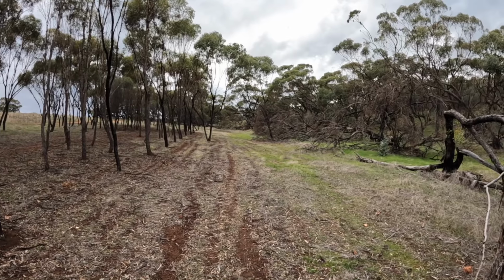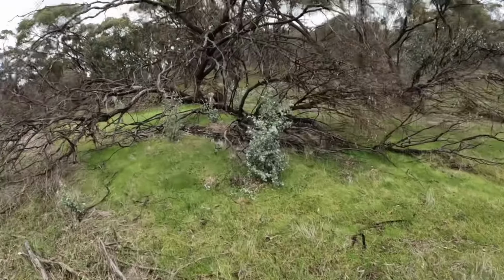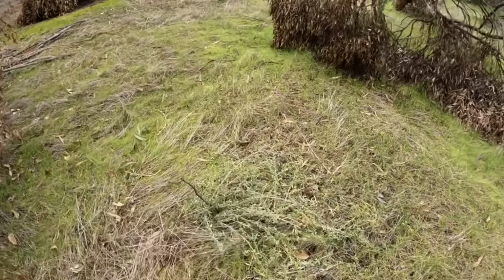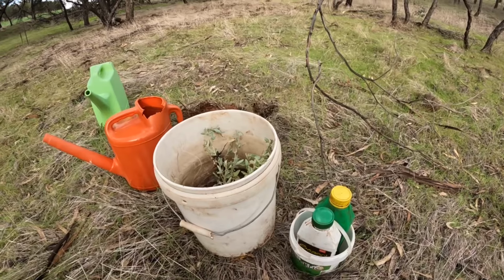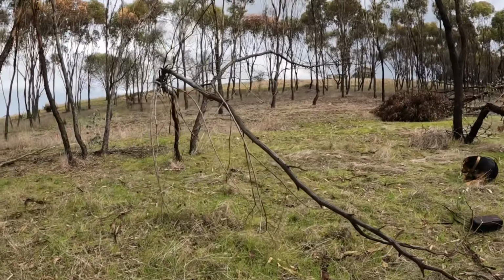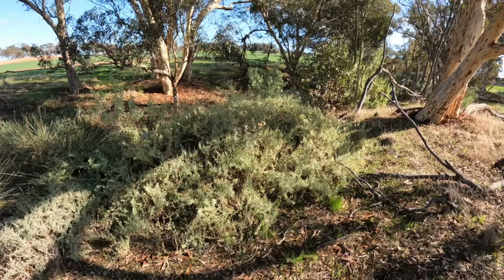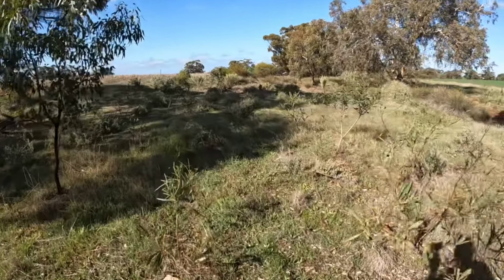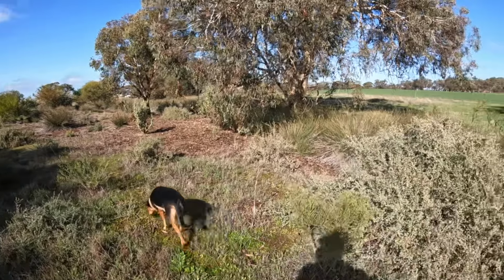Time to do some more planting in our creek lines.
Winter is finally here, and that means it’s time to plant more in our creek lines.
This is salt affected land that we are planting with various shrubs that are great stock feed over summer.

Or

If you would like to purchase Jessica’s Brookdale Farm inspired fabrics go to

You can also follow “Brookdale Farm Western Australia” on Facebook

If you would like to write to us our address is
Toodyay
Western Australia
6566